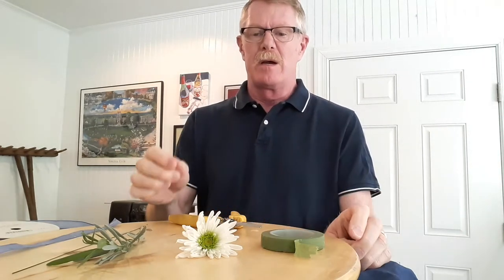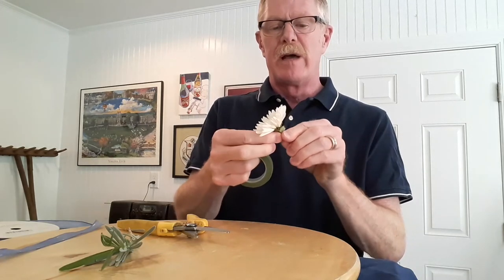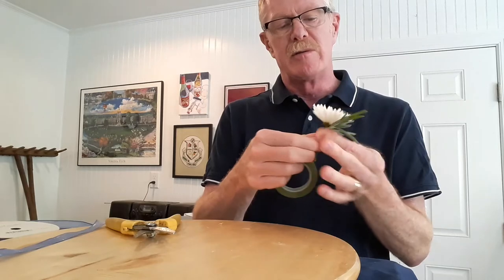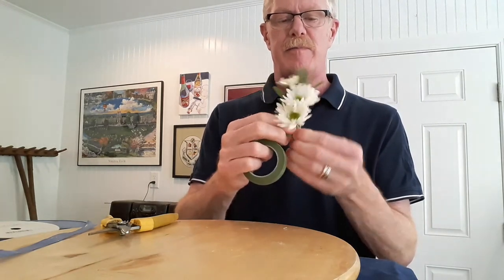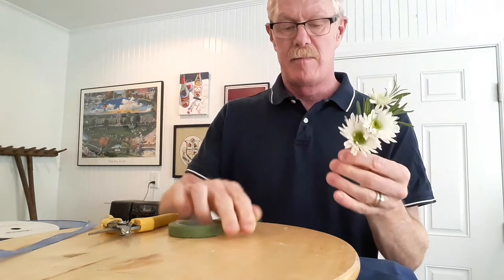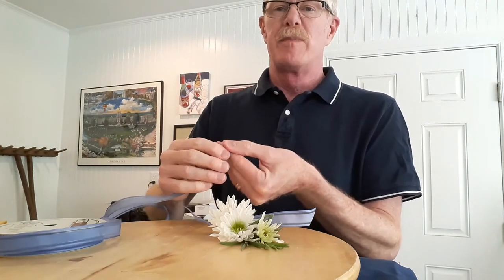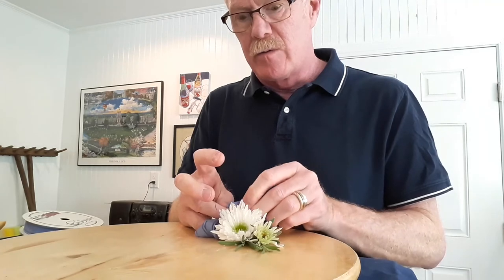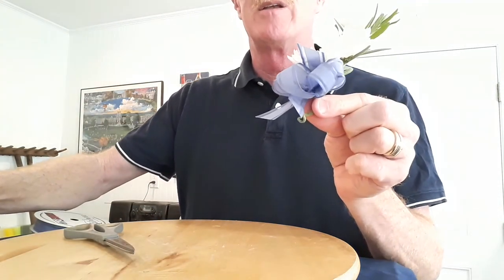Pin-on Corsage Construction